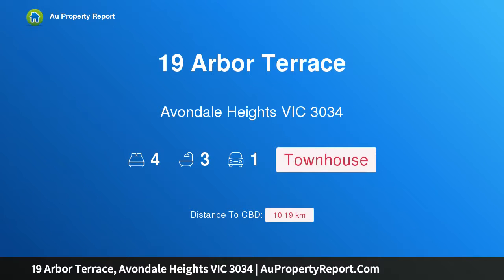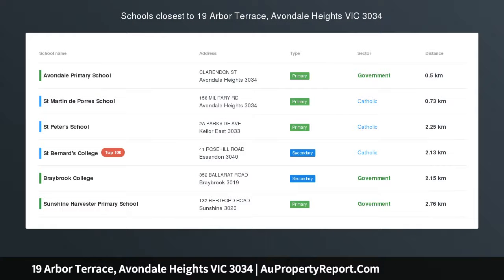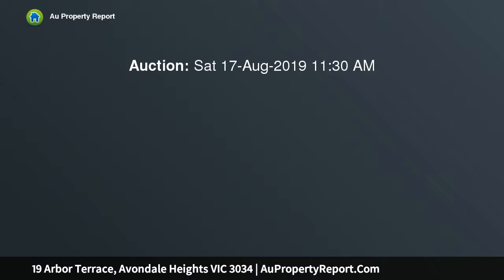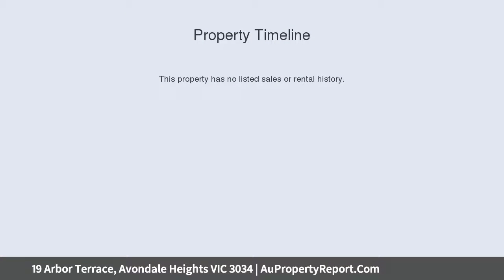19 Arbor Terrace, Avondale Heights VIC 3034 | AuPropertyReport.Com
19 Arbor Terrace, Avondale Heights VIC 3034
Property Type: townhouse
Bedrooms: 4
Bathrooms: 4
Car Space: 1
Brand-New Boutique Living!